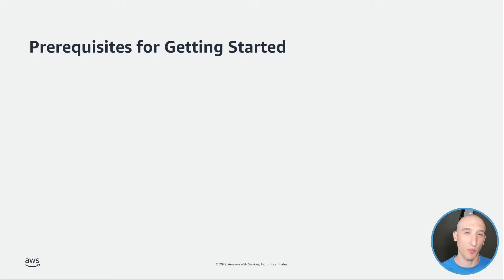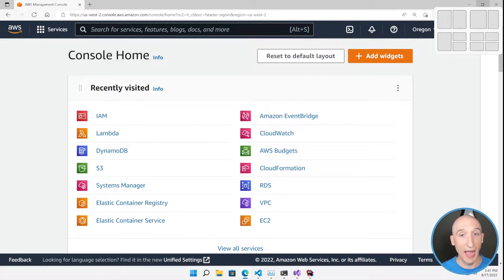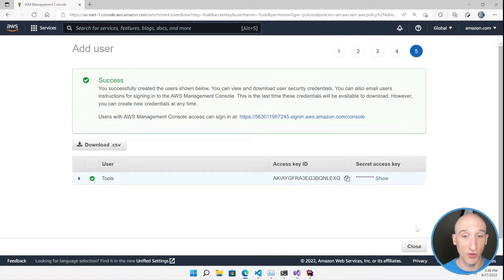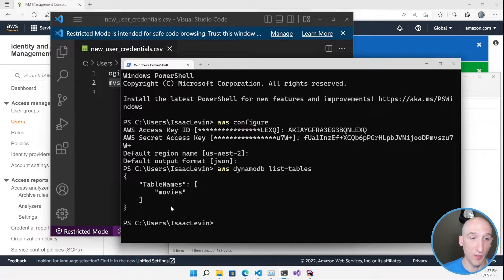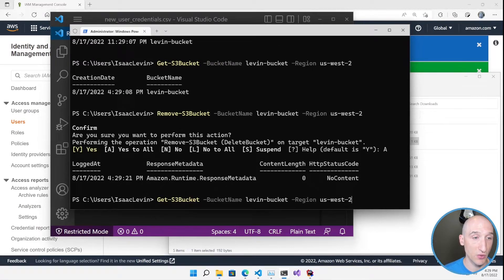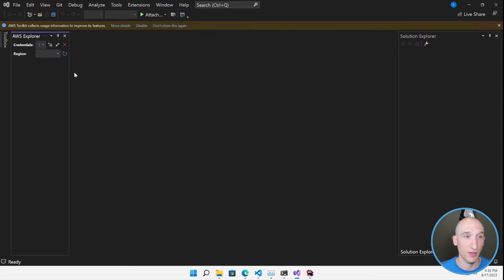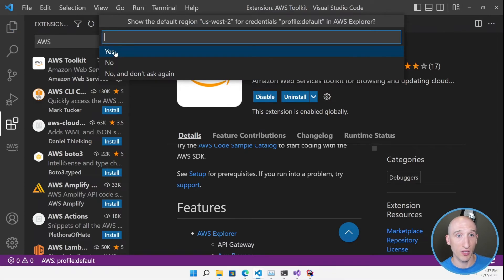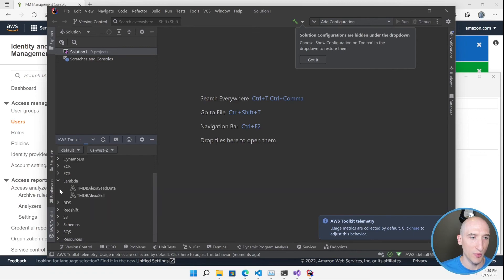AWS for the .NET Developer - Tools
Are you a .NET developer and are curious about AWS but don't know where to get started? How about learning what tools you have at your disposal to be successful. In this video, we will go through the tool options we have, both from the command line or in an IDE, to help us get started building .NET apps on AWS

⏲️ Timestamps
00:00 - Intro
00:56 - Prerequisites for Getting Started
03:15 - Setting up Access Management
04:25 - Installing the AWS CLI
05:05 - Configuring and Using the AWS CLI
6:25  - Installing and Using PowerShell Tools for AWS
08:10 - Installing the AWS Toolkit for Visual Studio
09:05 - Configuring and using the AWS Explorer in Visual Studio 2022
09:55 - Installing and using the AWS Toolkit for Visual Studio Code
11:05 - Installing the AWS Toolkit for JetBrains Rider
09:05 - Using the AWS Explorer for JetBrains Rider